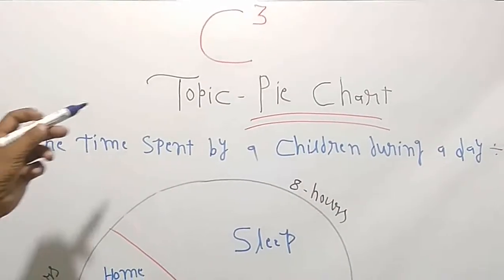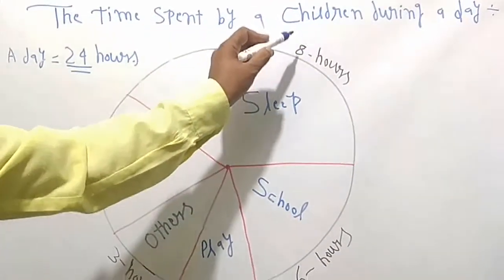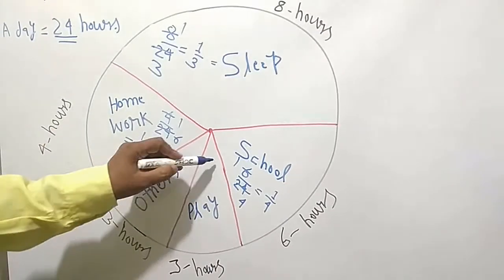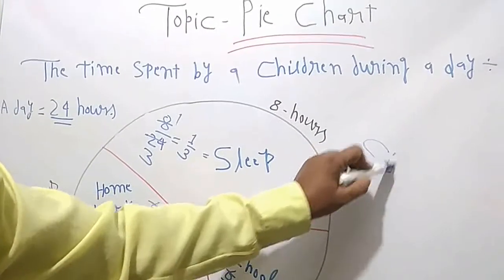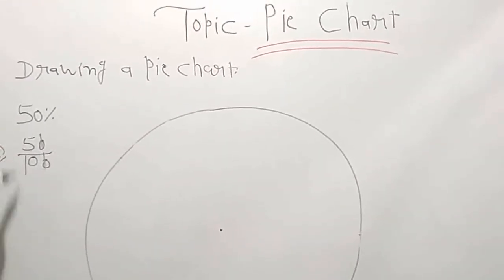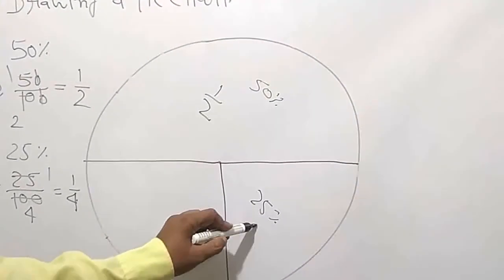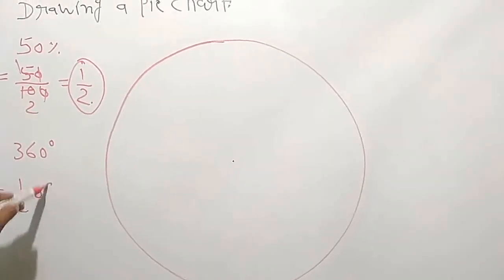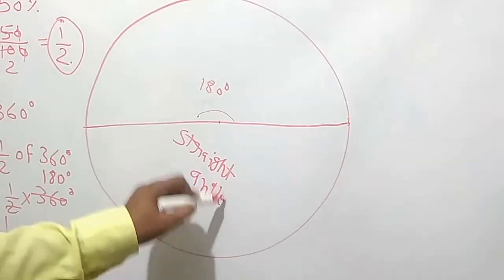Pie Chart / Introduction / All Boards / CBSE / NCERT / Mathematics